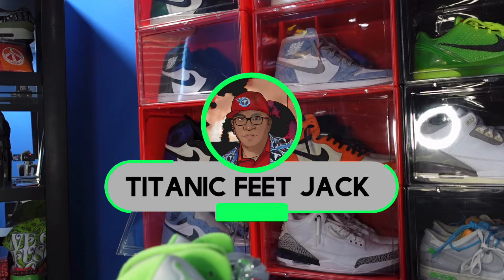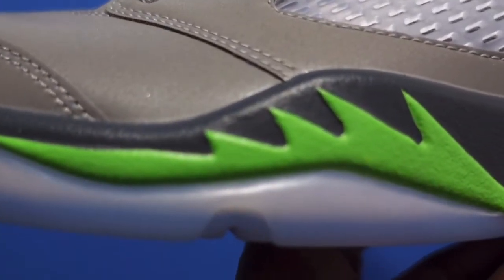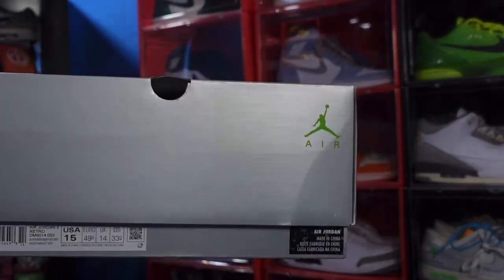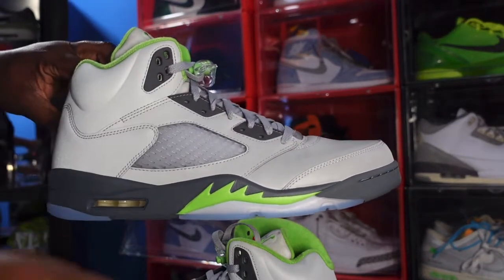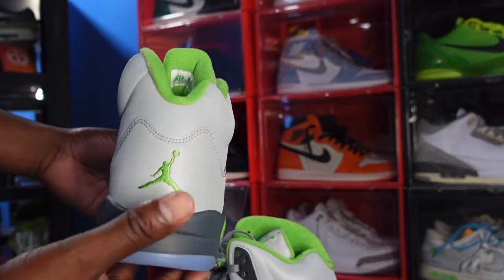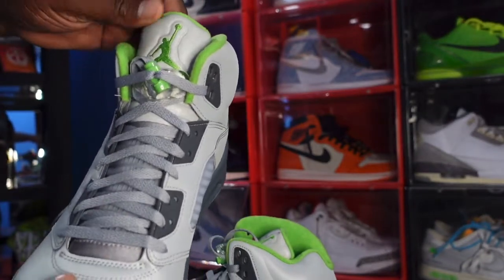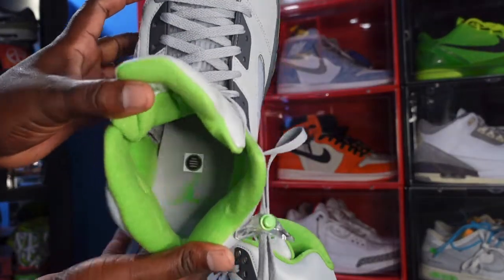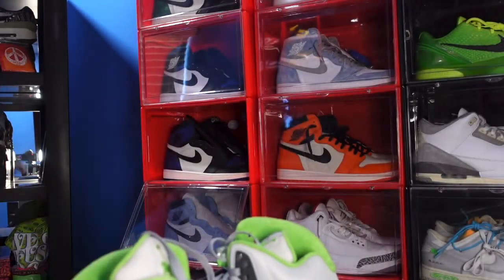EARLY REVIEW AIR JORDAN RETRO 5 “GREEN BEAN”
TitanicFeet Jack
190 Belle Terre Blvd. no. 2753

The 2022 edition of the Air Jordan Retro 5 “Green Bean” brings back a distinctive two tone color way initially released in 2006. Like the original, the mid top carries a light grey nubuck upper entirely coated in a reflective finish. Bright green accents make their way to the interior lining and the embroidered Jumpman logo that decorate the heel and tongue. The vivid hue is repeated on the shark tooth detailing that enlivens the dark grey polyurethane midsole. Underfoot, a translucent herringbone tread rubber outsole provides grippy traction.